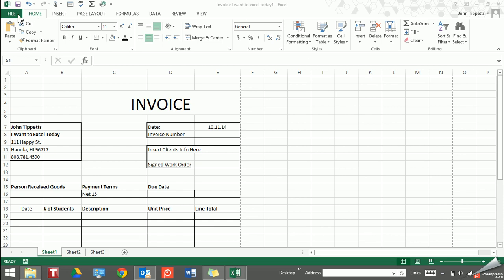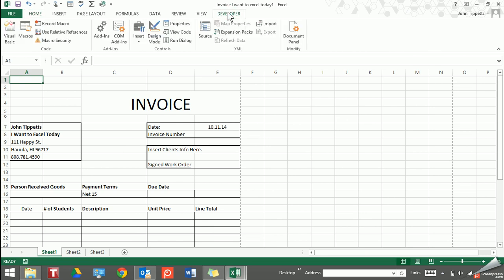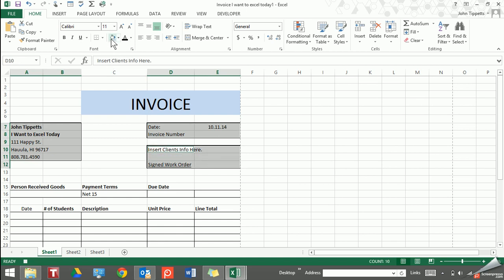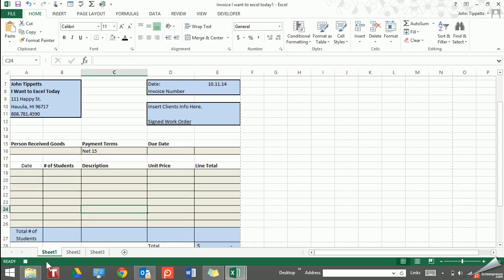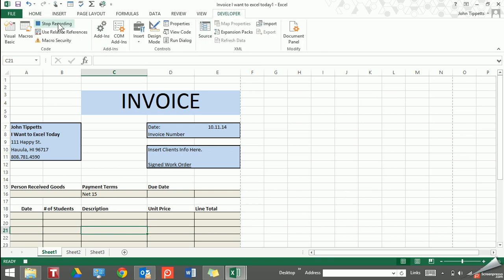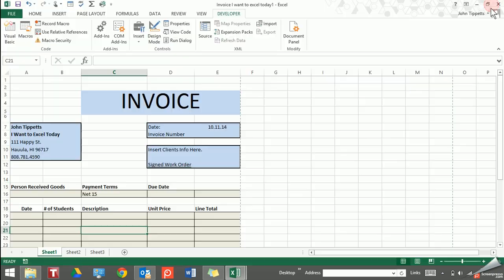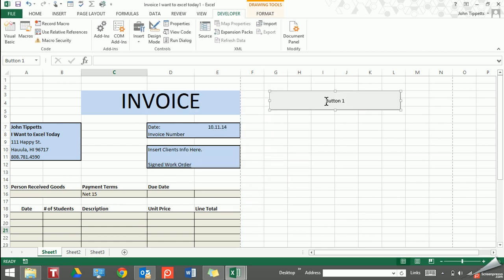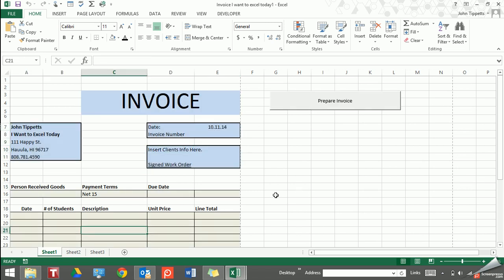Excel 2013 and 2010 How to Record a Macro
Record a Macro.  In this video I will show you step by step, how to record a Macro the easiest way possible.